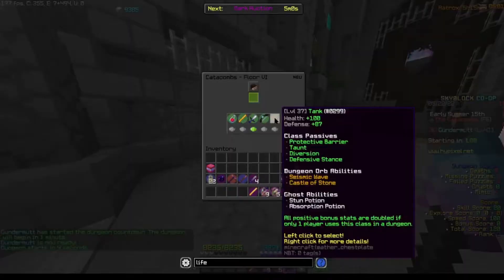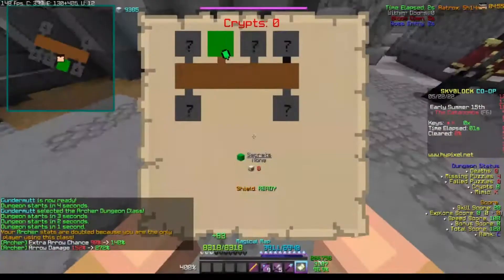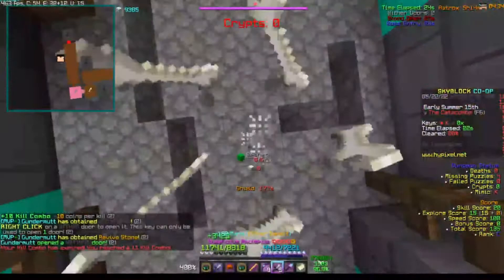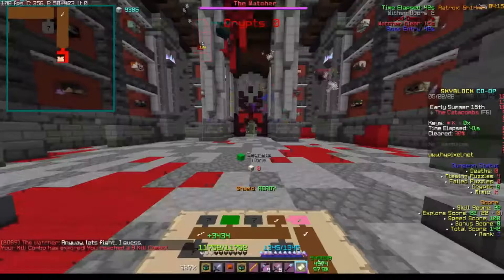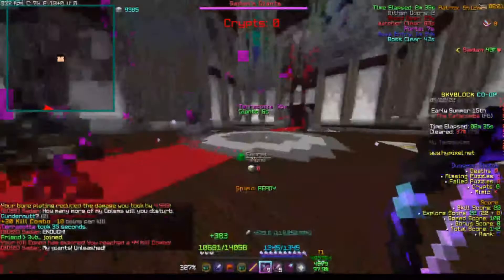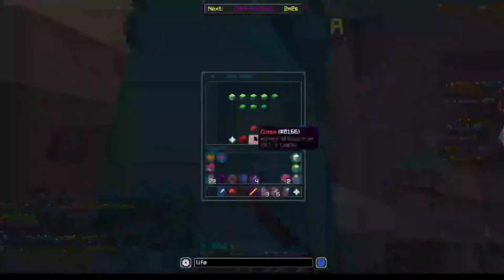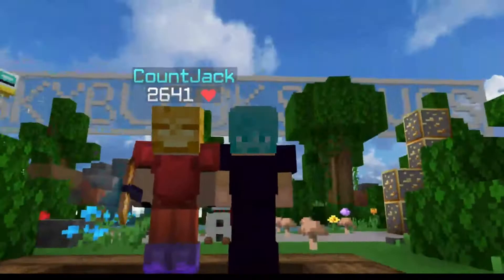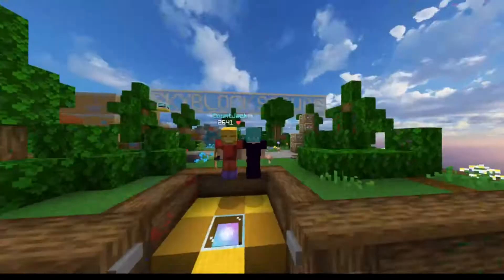How to Max a Golden Dragon in 10 Days!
(Looking for good M5-M6 players)

In this video, we show you how to get your Golden Dragon pet to level 200 efficiently! This does not cost any money, but you can get it faster through alchemy by spending money. This is the quickest way to do it outside of alchemy.

?sub_confirmation=1